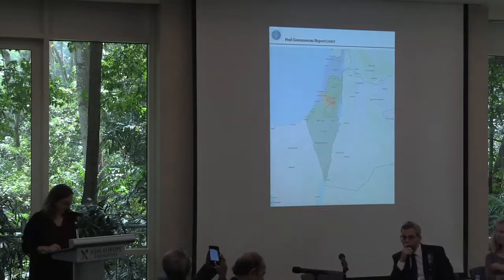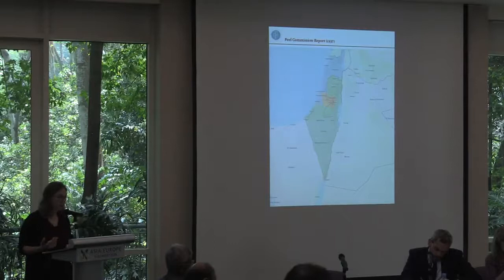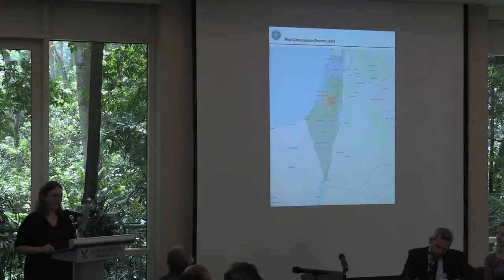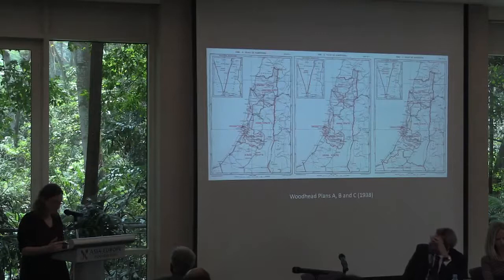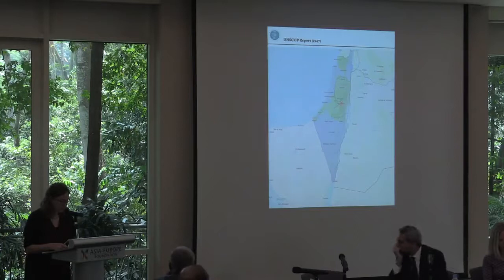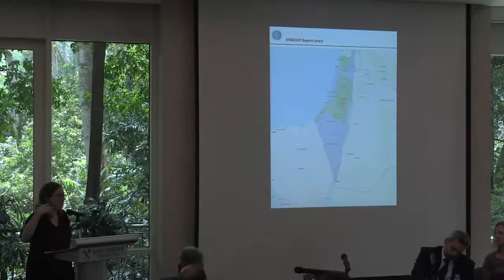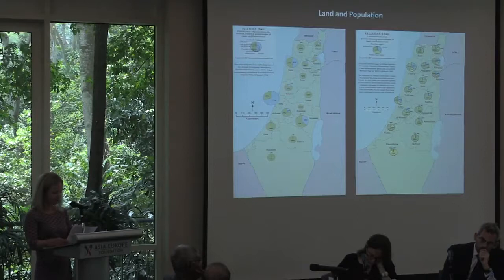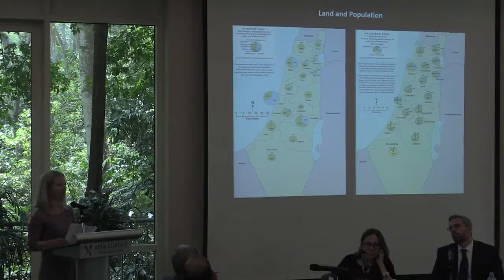Reflections on the Partition of India & Palestine after 70 Years - Part 3 (15 Aug 2018)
Panel Discussion Two:
The Partition of Mandate Palestine (November 1947)

Chairperson
Dr Victor Kattan
Senior Research Fellow, Middle East Institute,

Panellists
A Lasting Imprint: The Peel Commission and Postwar Partition Planning
Professor Penny Sinanoglou
Assistant Professor of History, Wake Forest University, United States

Partition and the Question of International Governance: The 1947 United Nations Special Committee on Palestine Professor Laura Robson
Associate Professor of Modern Middle Eastern History, Portland State University, United States